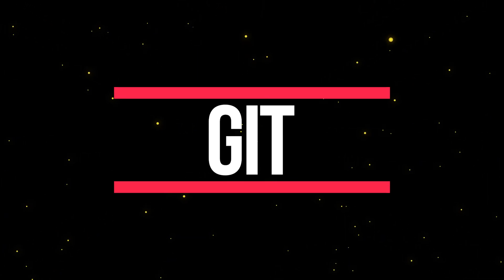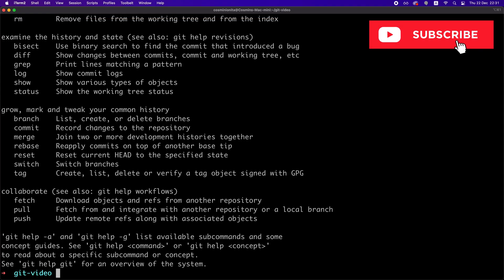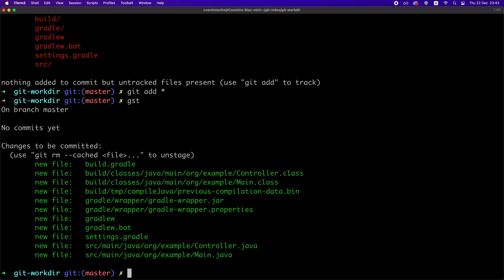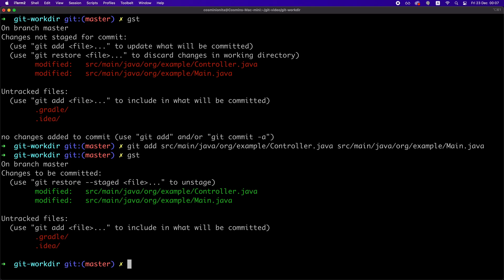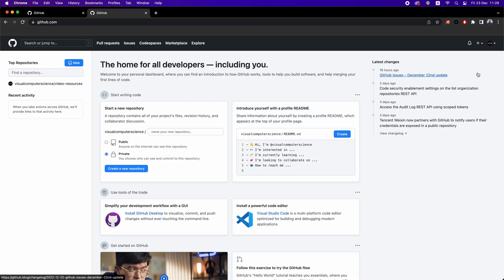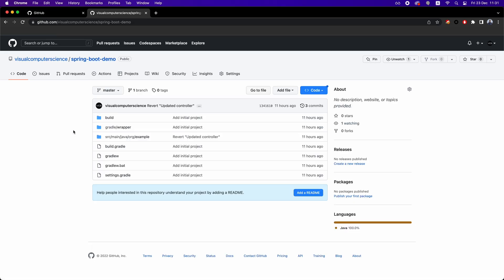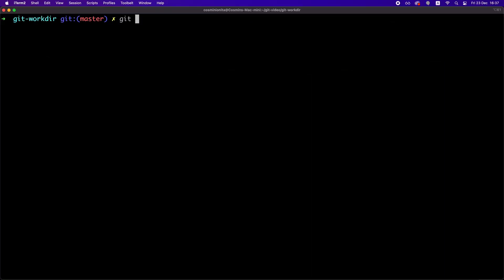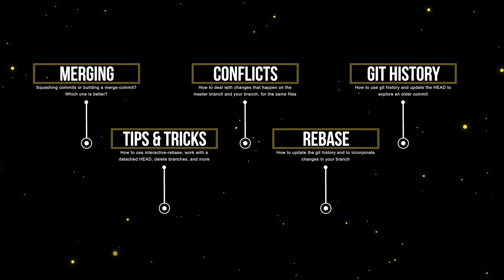GIT and GitHub Explained (Part 1)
In this video you're going to learn about GIT, which is the most popular source-control system in the industry. This is part 1, where we learn about commits, branches, pull-requests, the way we use GitHub to store our code remotely.

In part 2, we're going to learn about merging strategies, dealing with conflicts, using git history, and many other things.